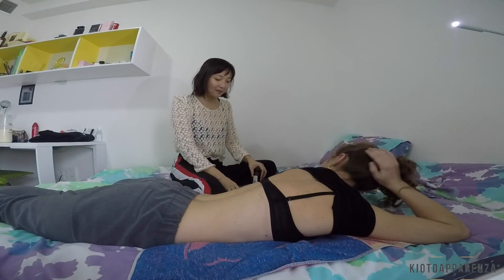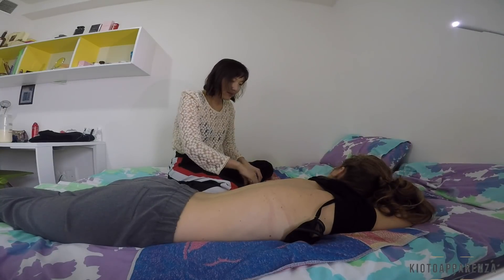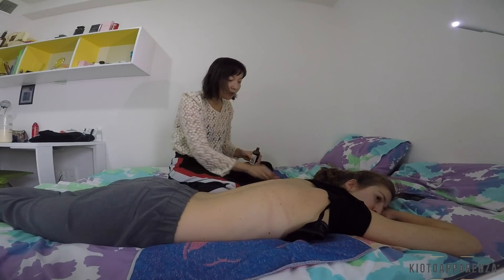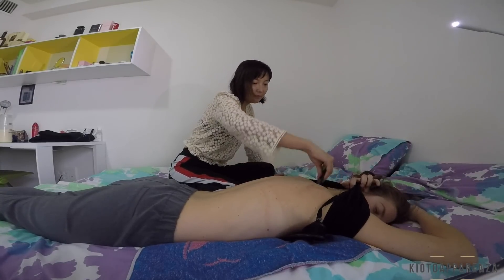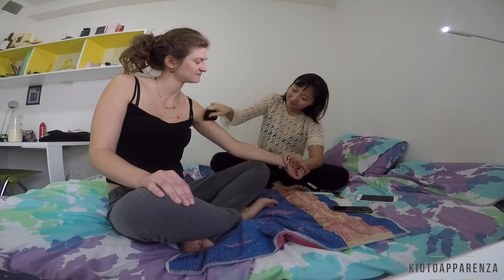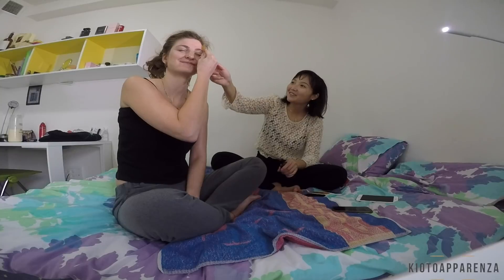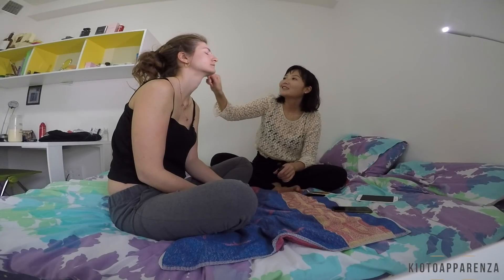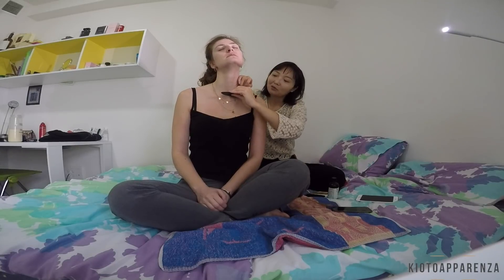ASMR LEARNING GUA SHA - TRADITIONAL CHINESE MEDICAL TREATMENT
Hello everyone! Today I show you the Gua Sha treatment. My friend Tingting studies Physics, but she is also interested in the traditional Chinese medicine and so, I asked her to teach me some techniques!
Let's help young people to express themselves!!